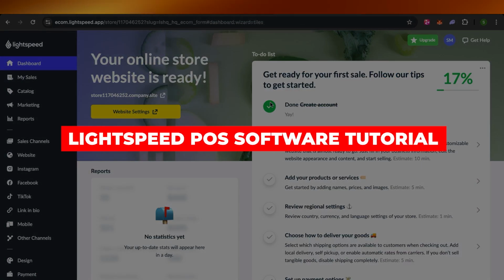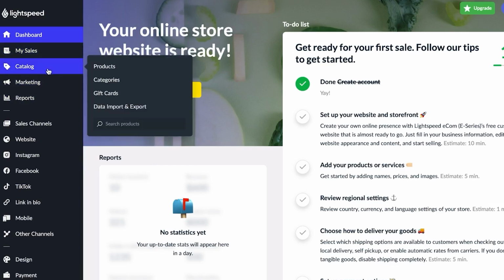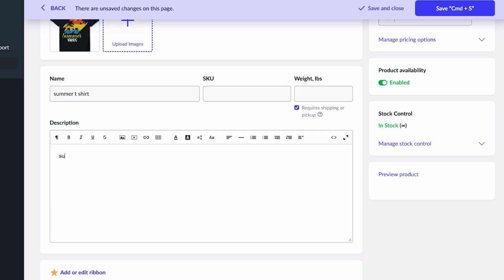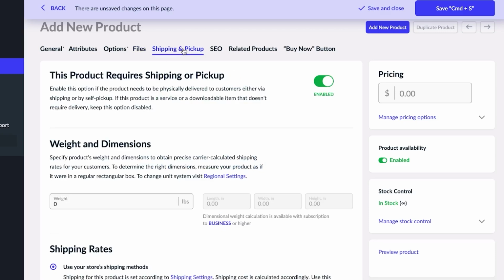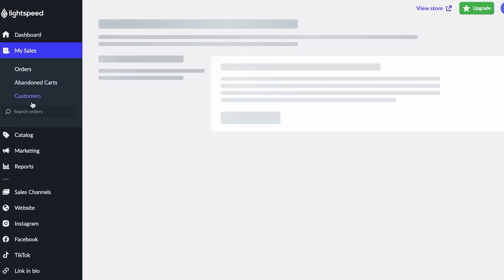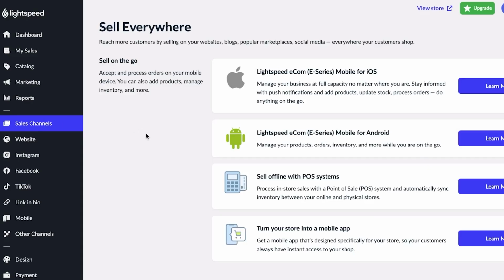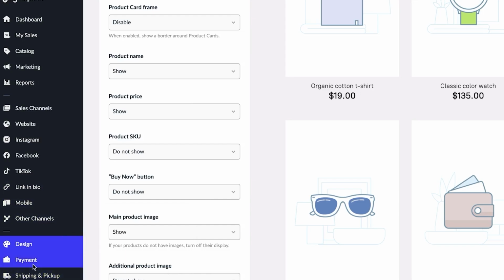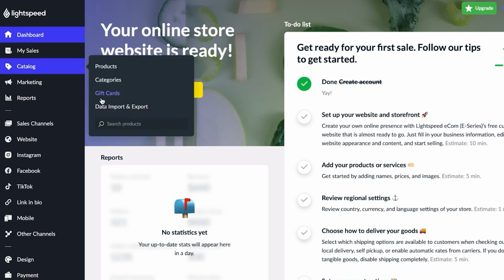Lightspeed POS Software Tutorial 2025 | Manage Sales, Payments & Stock Easily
In this video I show you Lightspeed POS Software Tutorial. This video will cover everything that you need to know and help you get started with this software.